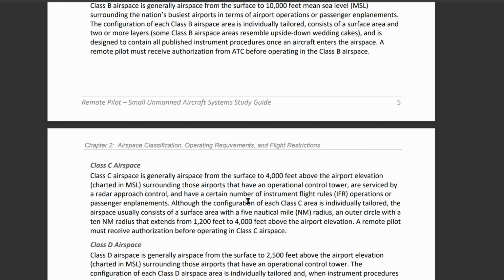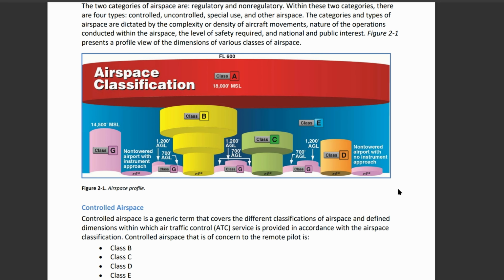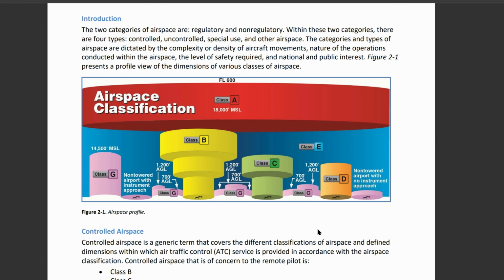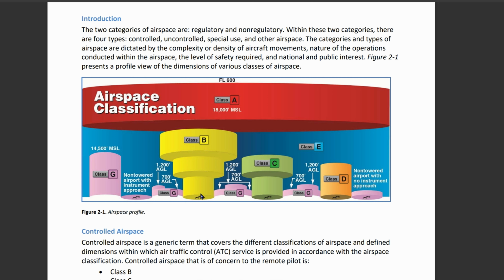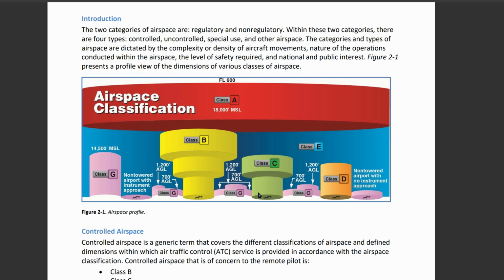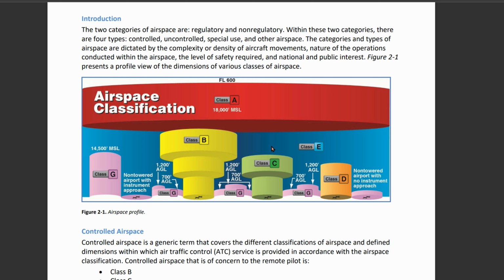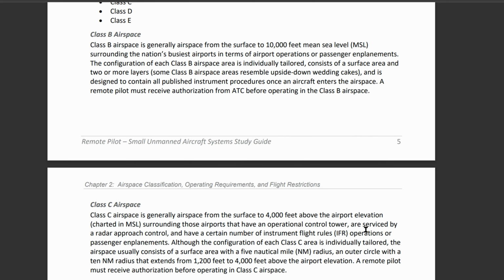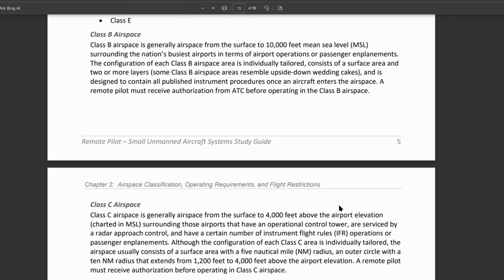Class C airspace, Airspace Classification (part 107) (pt 3, brief overview)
NOTE:
"In most cases, a remote pilot will not need ATC authorization to operate in Class E airspace."
However, this is not always true.